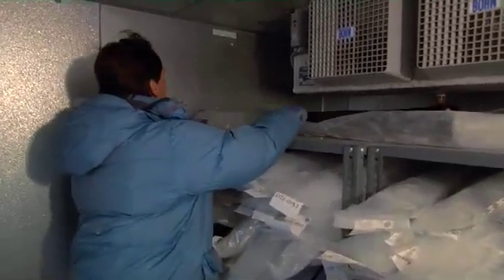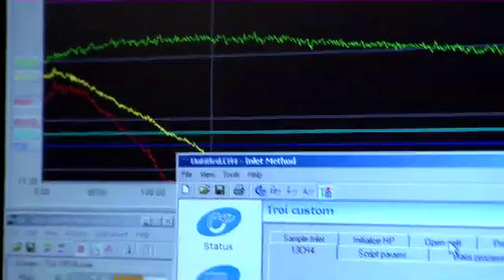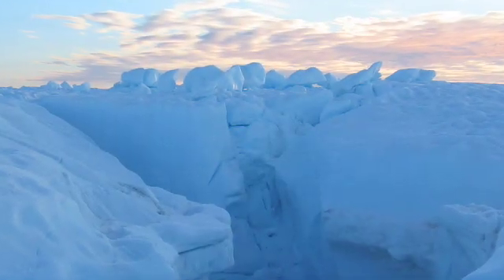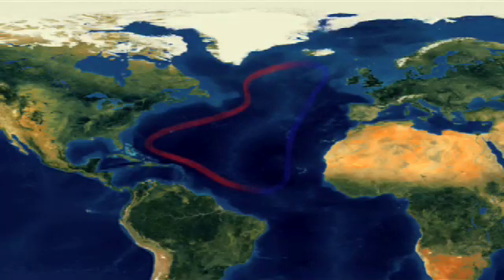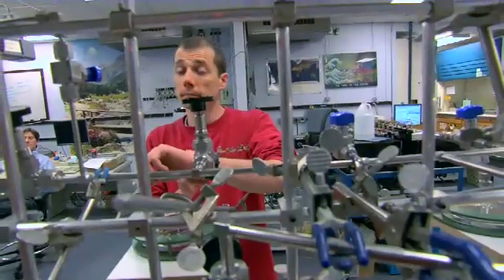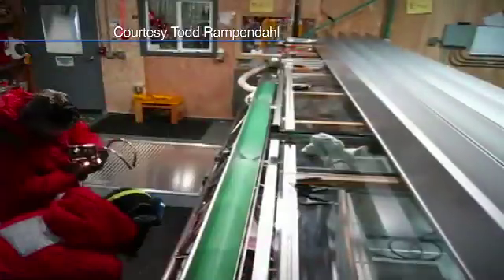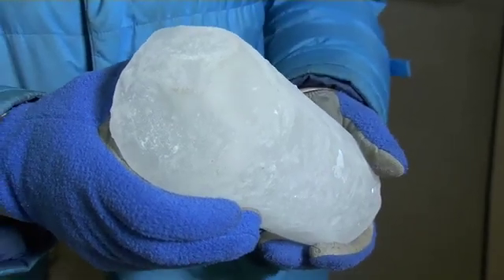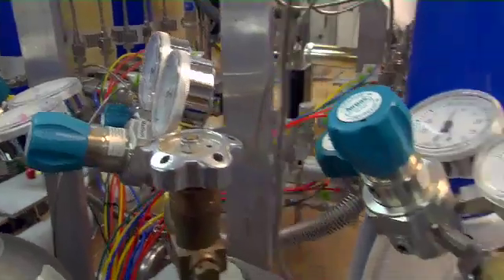Ice Core Secrets Could Reveal Answers to Global Warming - Science Nation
At the Stable Isotope Lab in Boulder, Colo., scientists are doing a lot of the same things that those CSI folks do on TV. But instead of being "crime scene investigators," these experts are more like "cold scene investigators." Geoscientists like lab director Jim White work primarily with one raw material : ancient ice, in the form of ice cores. The ice cores come from Greenland and Antarctica. And, says White, they hold secrets from thousands of years ago. The information extracted from this ice could play a critical role in understanding and preparing for any imminent changes to our planet from global warming.

or

or